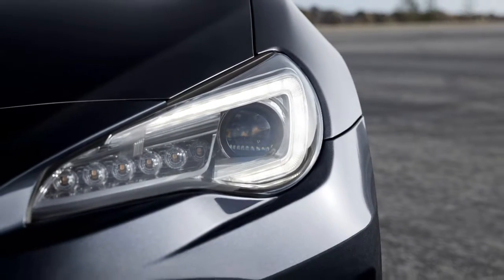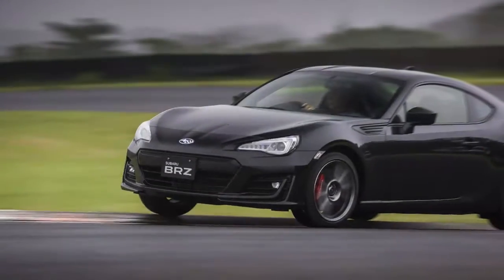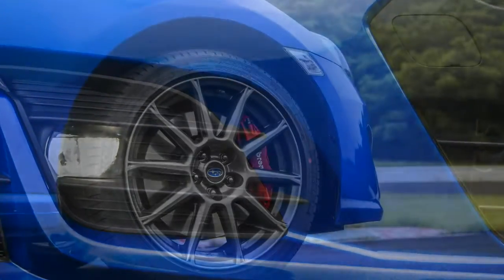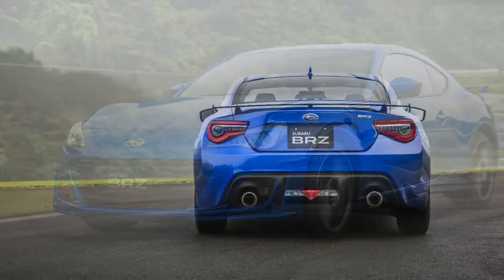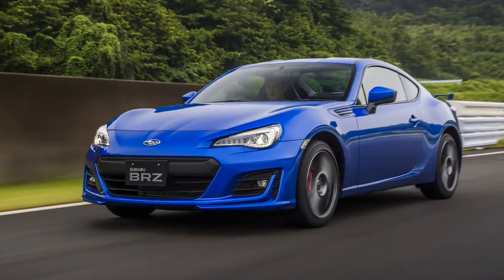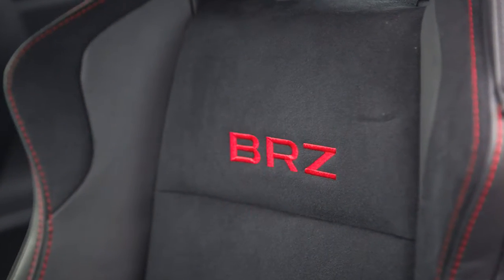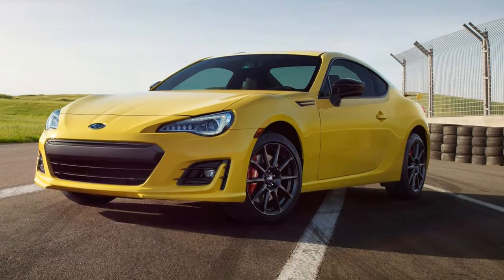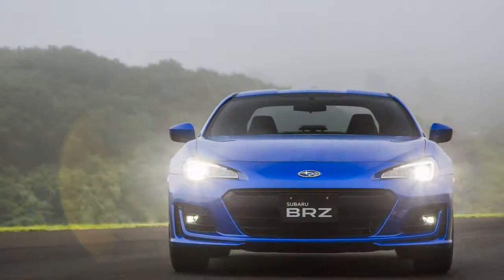Subaru BRZ 2017 Car Review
The Toyota 86 is often a series of 2+2 seater sports cars that has been jointly put together by Toyota and Subaru and solely manufactured by Subaru.

 It features a boxer engine, front engine, rear wheel drive drivetrain, 2+2 seating along with a fastback coupé body style. Subaru retails their version from the car as being the Subaru BRZ. As a Toyota it truly is sold worldwide under different names with common being the Toyota 86—as utilized in Asia, Australia, North America (from August 2016), South Africa, and South America.  The name Toyota GT86 is utilized in Europe; both on the preceding names in New Zealand; and Toyota FT86 in Nicaragua and Jamaica. In the United States and Canada, the coupe previously sold since the Scion FR-S. After the Scion brand was discontinued in August 2016, the FR-S was renamed because the Toyota 86.